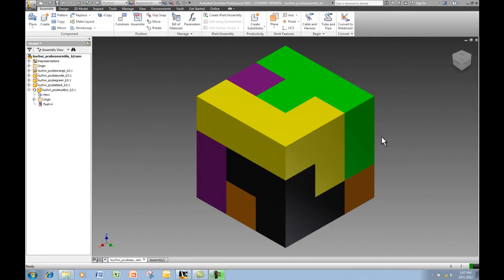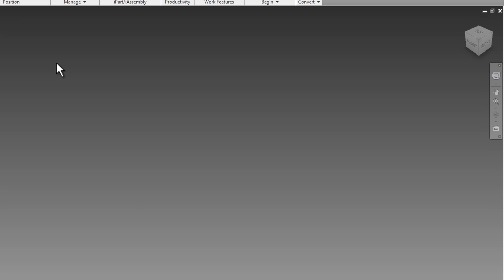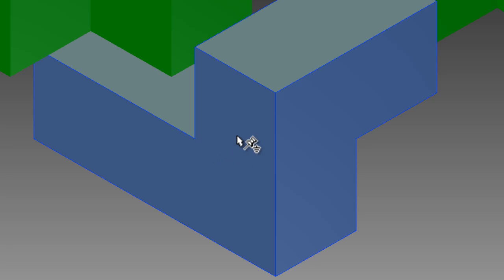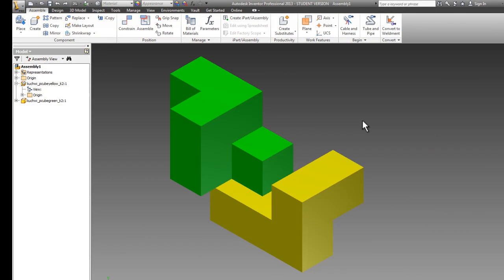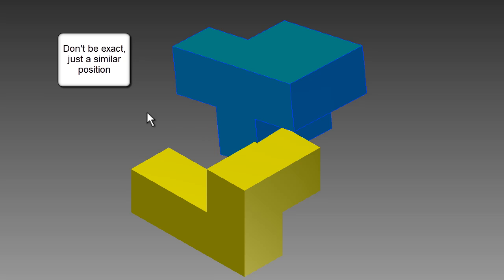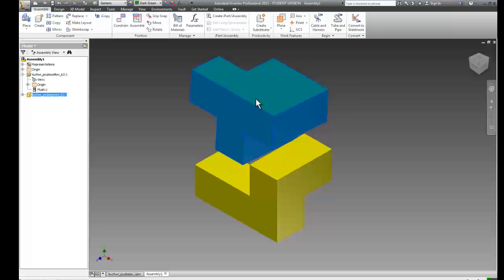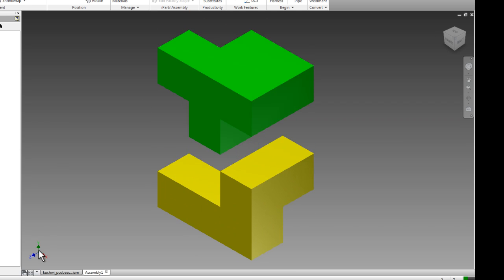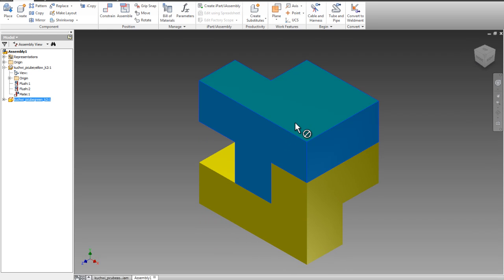IED Unit 4 Puzzle Assembly video 5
This is the fifth video you will watch on how to assemble your puzzle cube